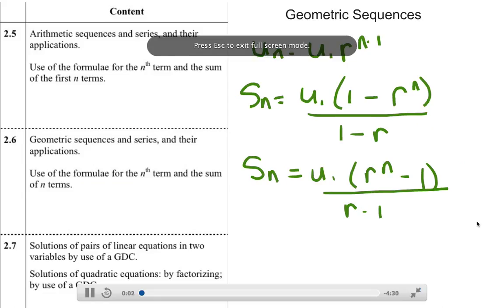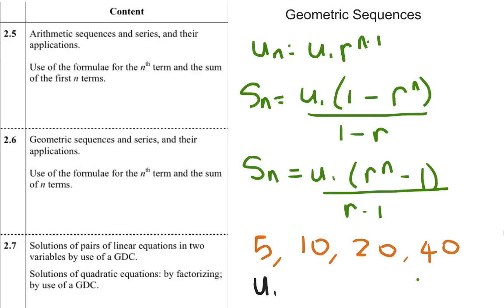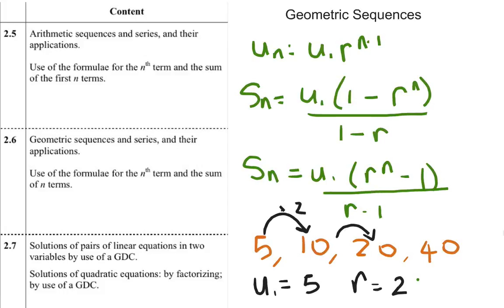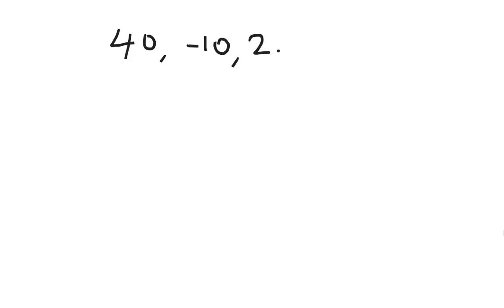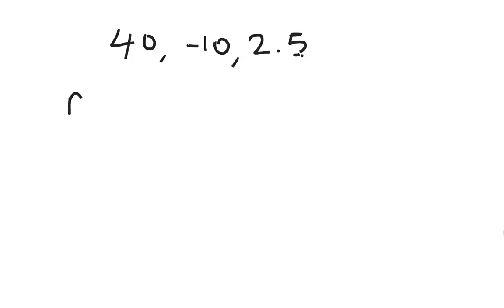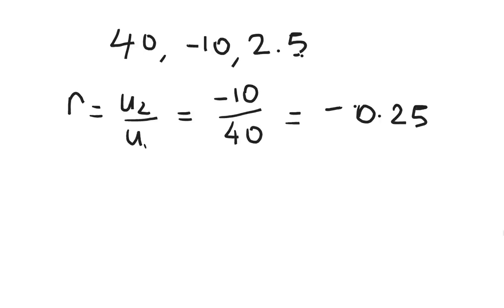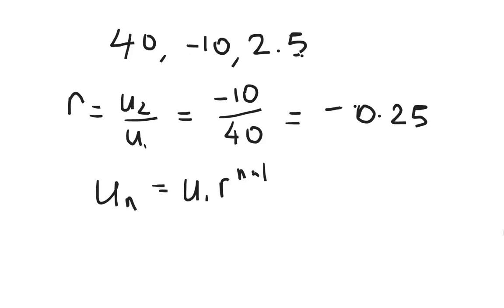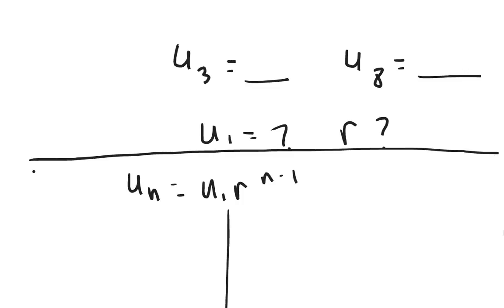Geometric Sequences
Review of Geometric Sequences